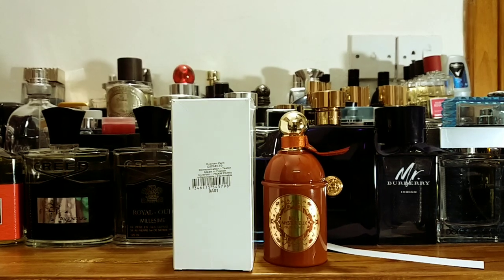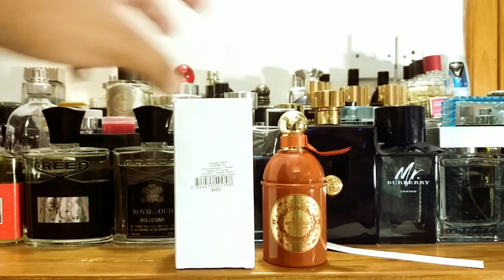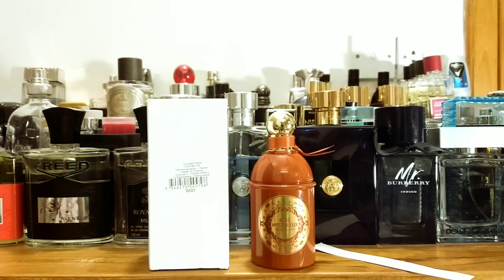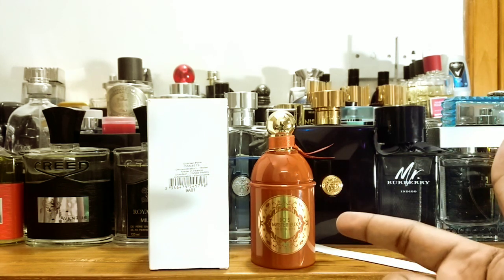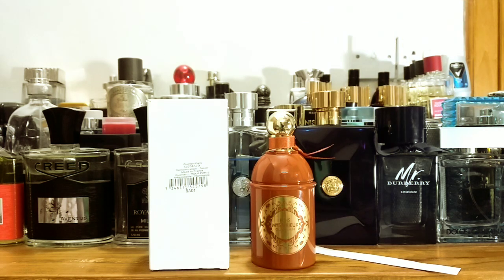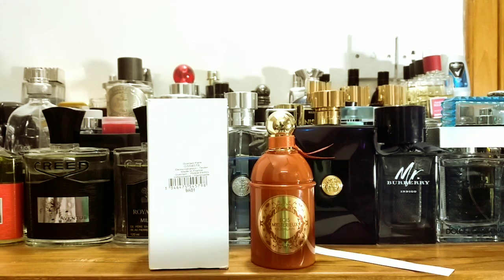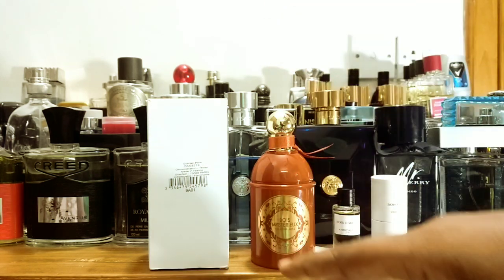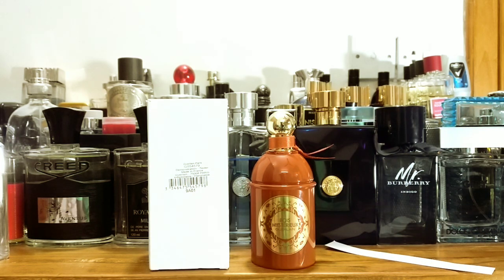Guerlain Bois Mystérieux Fragrance Review (2019)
Thank you Doc for the bottle courtesy.